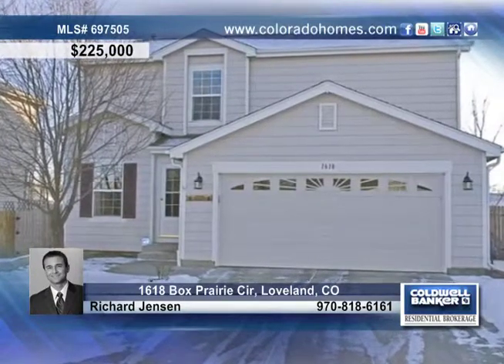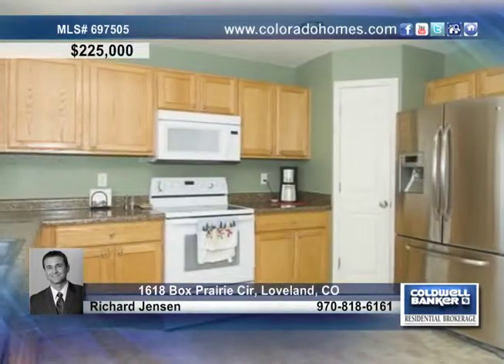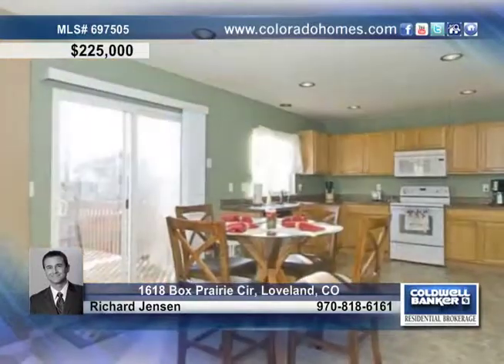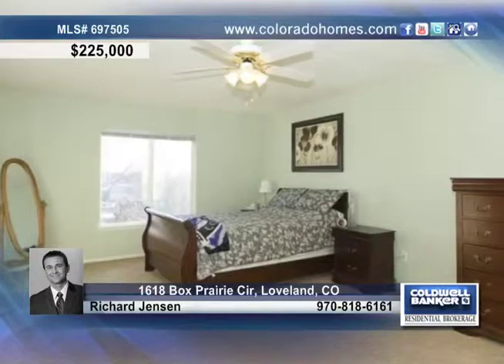Home for sale in Loveland, CO | $225,000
Incredible value in North Loveland's Shamrock West! Four bedrooms with a huge master retreat. Open floor plan &amp; kitchen. New hardware, fixtures, paint and MORE!